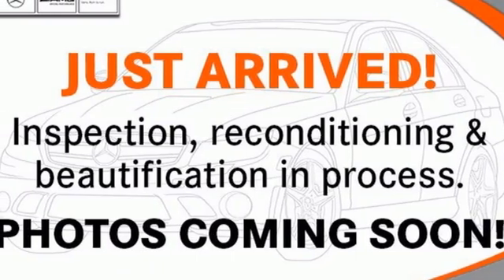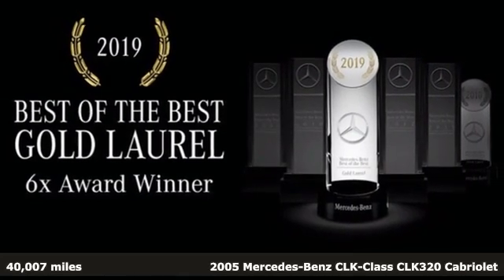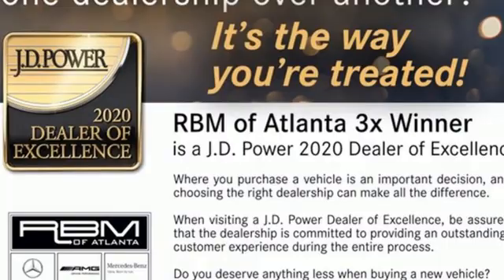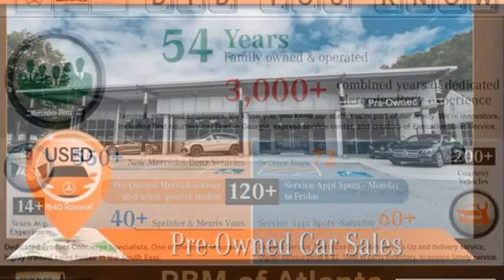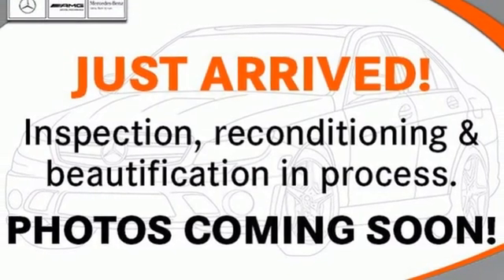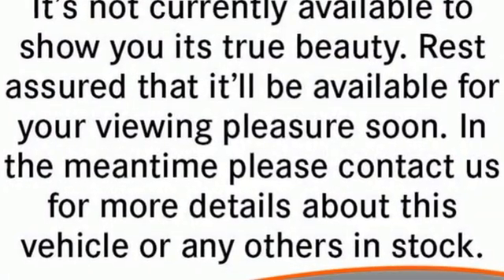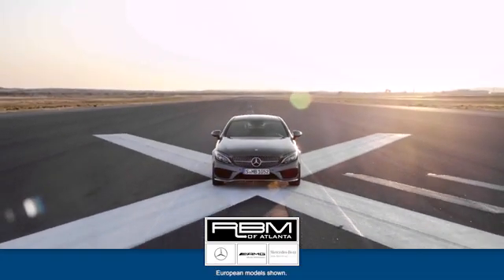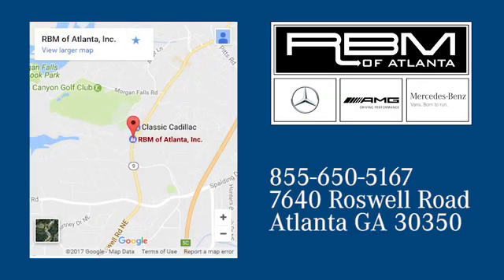Used 2005 Mercedes-Benz CLK-Class Atlanta GA Sandy Springs, GA U17434 - SOLD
Year: 2005
Make: Mercedes-Benz
Model: CLK-Class
Trim: Cabriolet
Engine: 6 3.2L
Transmission: Automatic
Color: Brilliant Silver Metallic
Interior: Ash
Mileage: 40007
Stock #: U17434
VIN: WDBTK65J95F141826
ONE OWNER, CLEAN CARFAX! LIGHTING PKG -inc: bi-xenon headlamps w/headlamp washers, KEYLESS GO, HEATED FRONT SEATS, GLOVE BOX MOUNTED 6-DISC CD CHANGER, DVD COMAND SYSTEM, Warning lights/messages-inc: open door, exterior lamp failure, low fuel/engine oil/coolant/washer fluid, Velour carpeting/floor mats, Variable-focus halogen headlamps-inc: polycarbonate lenses, light-sensing auto-on headlamps, automatic lamp substitution, Variable trunk compartment, Universal LATCH system (Lower Anchors and Tethers for Children) at rear seating positions. This Mercedes-Benz CLK-Class has a strong Gas V6 3.2L/195 engine powering this Automatic transmission.*Experience a Fully-Loaded Mercedes-Benz CLK-Class Cabriolet *Tele Aid GPS stolen vehicle recovery system w/remote door unlock, automatic alarm notification alert, Storage in both doors, Stainless-steel door sill trim, Sport shift knob w/leather/chrome trim, Speed-sensitive pwr rack & pinion steering w/integrated hydraulic damper, SmartKey system-inc: remote central locking system, anti-theft engine immobilizer, driver-programmable user-recognition features, drive away automatic locking, SmartKey infrared-remote-inc: opening trunk, opening/closing windows, panic alarm, fuel filler door, lock/unlock all doors or drivers, raising/lowering soft top, Single rear red fog lamp, Rubber-studded brushed aluminum pedals, Rear window defroster w/auto-shutoff based on time/driving speed/exterior temp, Rear wheel drive, Pwr windows w/front one-touch express-up/down feature, one-button lowering/ raising of all windows, Pwr insulated all-season convertible soft top w/flush-bonded glass rear window, Pwr 4-wheel disc brakes w/internally ventilated front/2-piston solid rear, Premium leather upholstery, Parcel net in RH footwell, Night security illumination, Neutral-tinted glass, Multifunction displays in speedometer face-inc: trip computer, engine oil level check, digital speedometer, reminder/malfunction messages, driver- programmable settings, radio/CD player status, exterior temp gauge, cruise control, Mercedes-Benz Maintenance System Plus display-inc: distance remaining to next maintenance, type of service due, reminders.*Visit Us Today *Come in for a quick visit at RBM of Atlanta, 7640 Roswell Road, Atlanta, GA 30350 to claim your Mercedes-Benz CLK-Class!

Address:
7640 Roswell Road